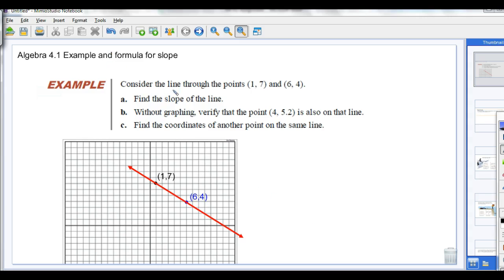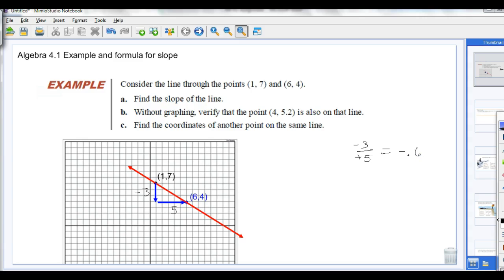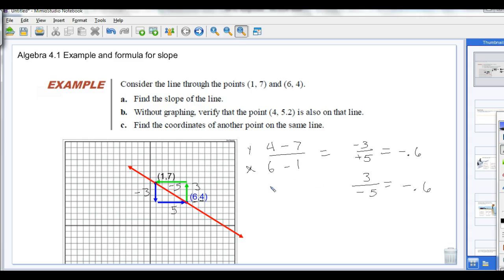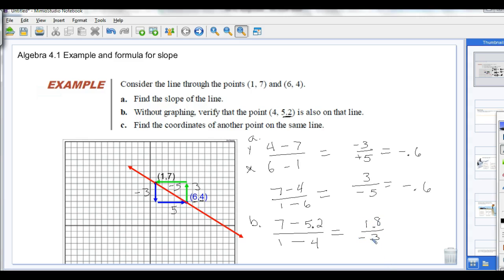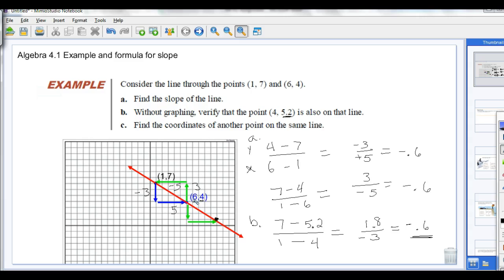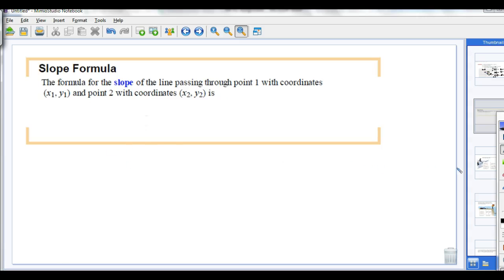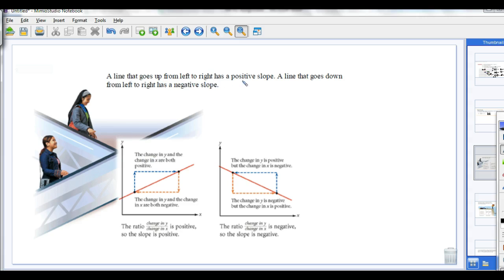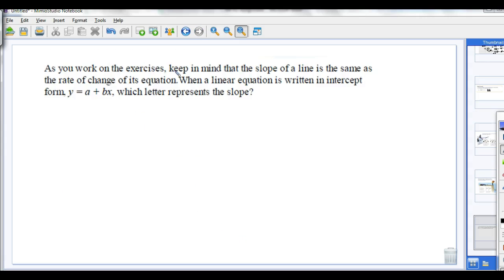Alg 4.1 Ex and Formula for slope